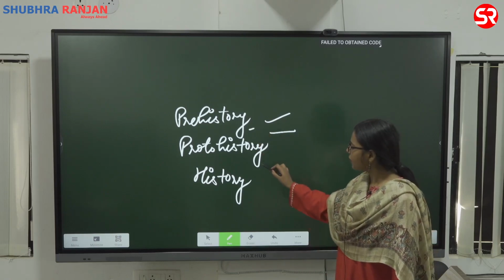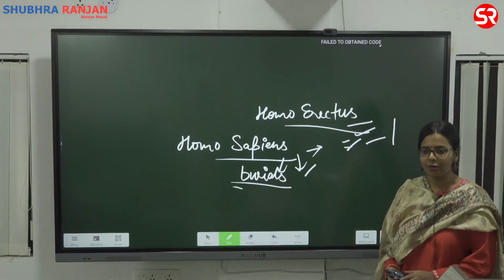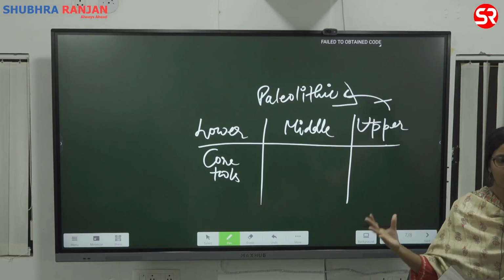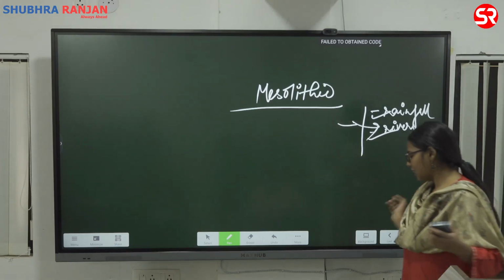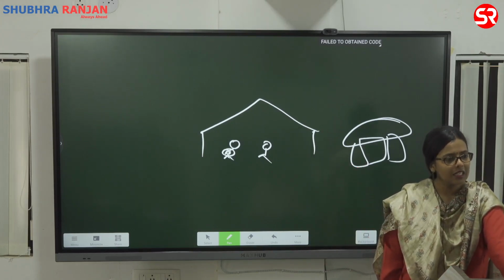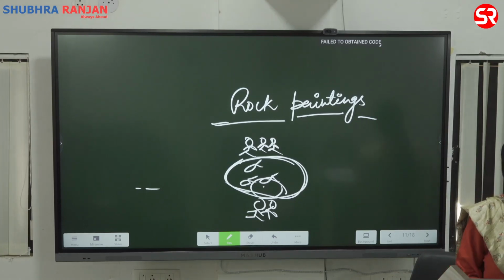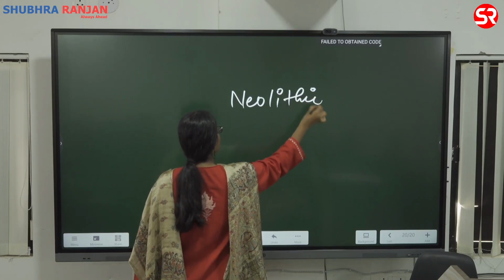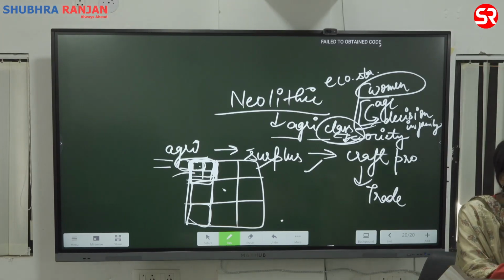UPSC/OPSC GS Offline Foundation Course, Ancient History Class 3 by Radha Gupta Madam.